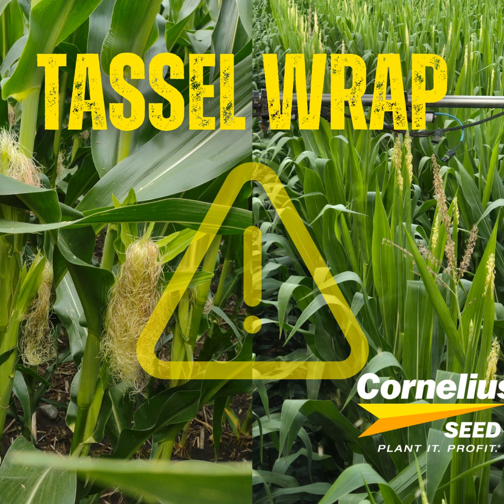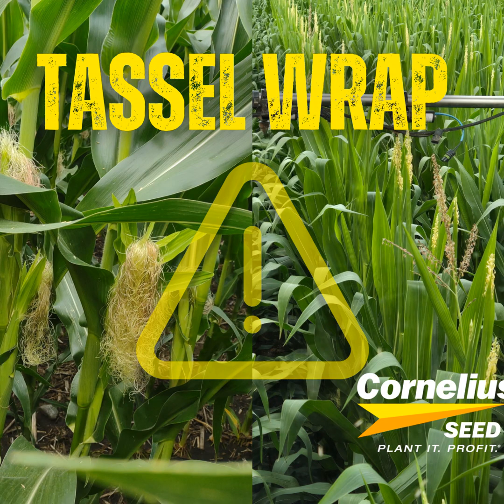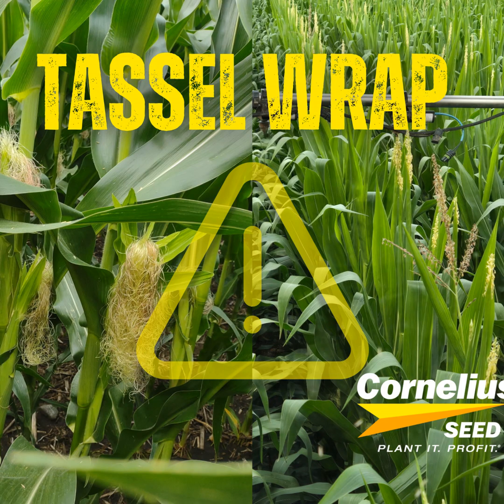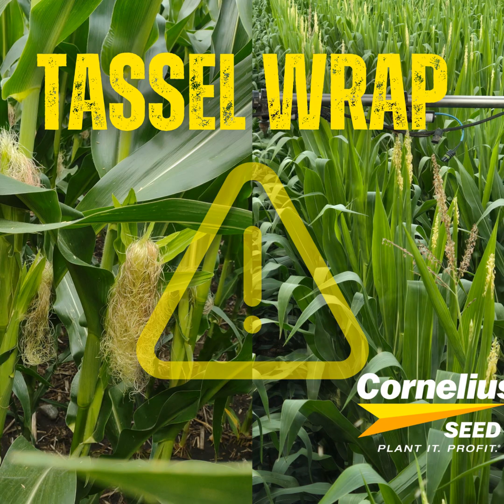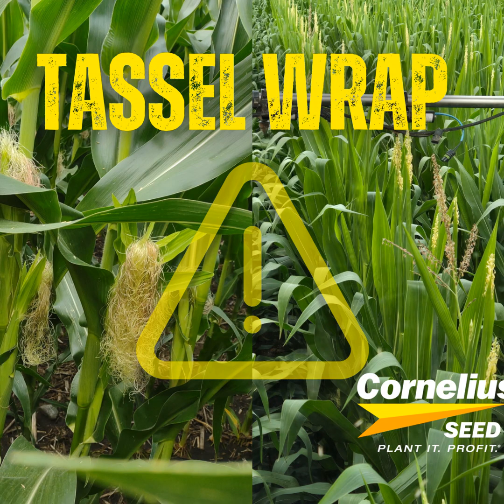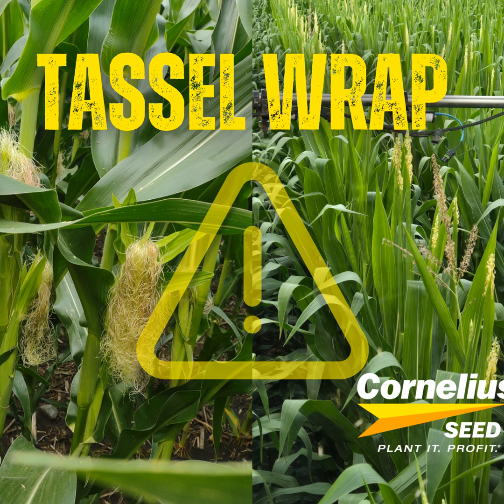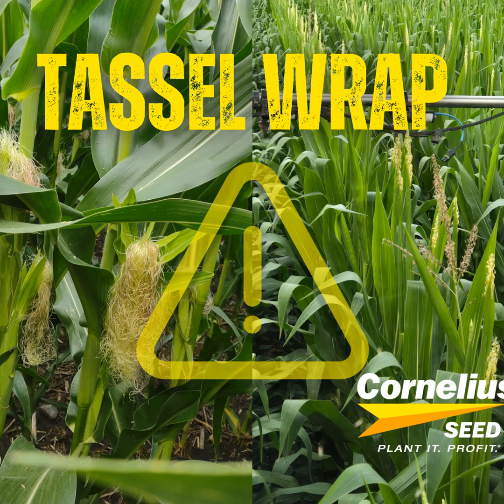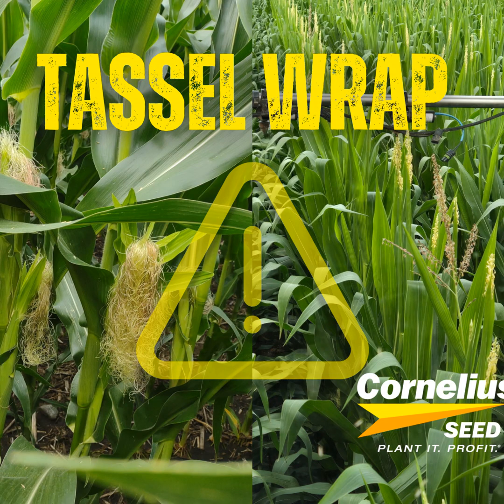Special Series: Pollination Issues and Tassel Mystery | Off the Cob #2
In this episode of the Cornelius Seed Podcast, host Juan is joined by lead agronomist Craig Allman to discuss a perplexing issue affecting cornfields in Iowa and Illinois—tassels not unfurling and resulting in spotty pollination and potentially low yields.

They delve into observations of tassels being trapped by flag leaves and abnormal silk lengths, exploring possible genetic and environmental causes.

Listen as Craig shares critical insights on assessing pollination success, the importance of scouting, and tactical decision-making to protect crop yields.

The discussion also touches upon the broader implications for marketing strategies and the necessity of diversifying hybrid selections to mitigate risks.Read more about it Chapters00:48 Identifying the Tassel and Silk Issues03:40 Possible Causes and Historical Context04:47 Impact on Yield and Market Considerations07:00 Scouting and Fungicide Decisions10:01 Final Thoughts and Recommendations